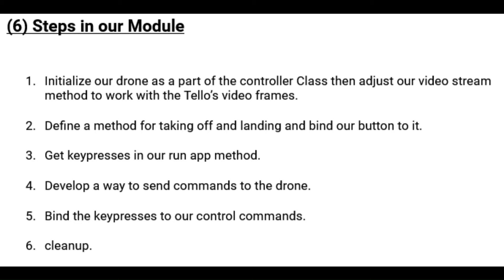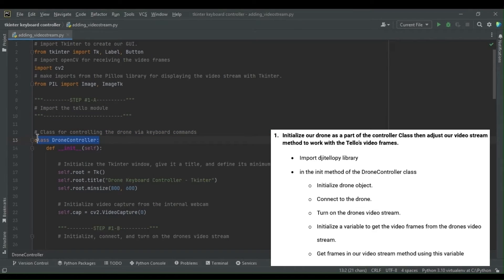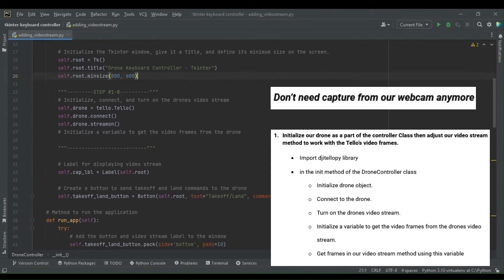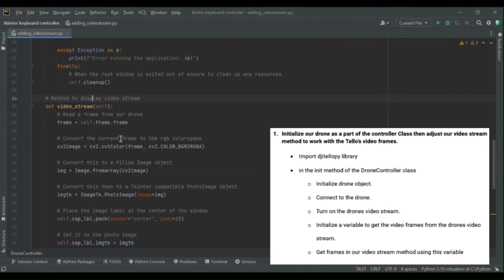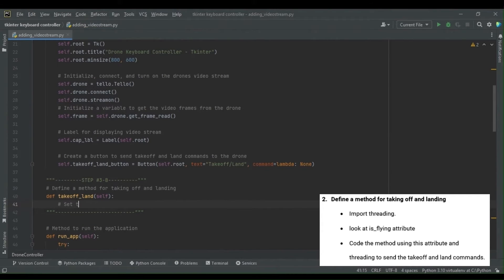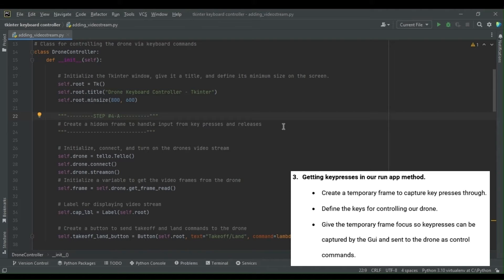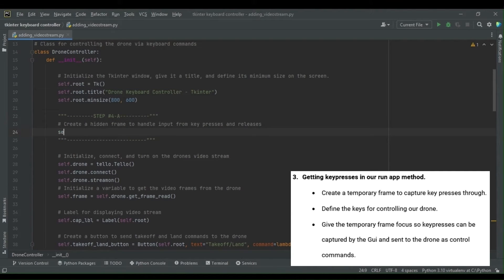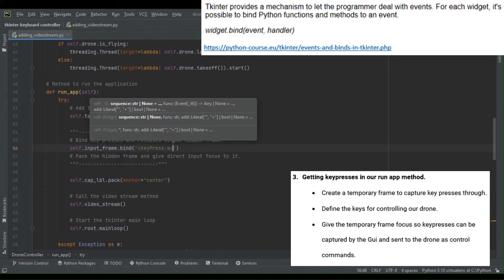Taking Flight: Python - Tkinter Tello Drone Controller | Part 3: Drone Integration & Demo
"🖥️ Welcome back to 'Jake's Science Shop' and our exhilarating journey into drone programming! If you've been following along, you're already on track to becoming a Python-powered drone maestro.

🚁 In this next phase of our Tkinter Drone Controller series, we're diving even deeper. Having set up our GUI in Part 1 and integrated a live webcam stream in Part 2, we're now taking it to the skies.

📺 Discover how to fuse Python, Tkinter, and OpenCV for a dynamic drone control experience. We'll walk you through processing live video frames, ensuring smooth compatibility with our Tkinter interface.

🛠️ With every step, we'll equip you with essential skills, from capturing video feeds to seamless integration. The world of drone GUI programming is about to open up even further.

Your support fuels our mission to explore limitless drone programming possibilities. Happy coding!"